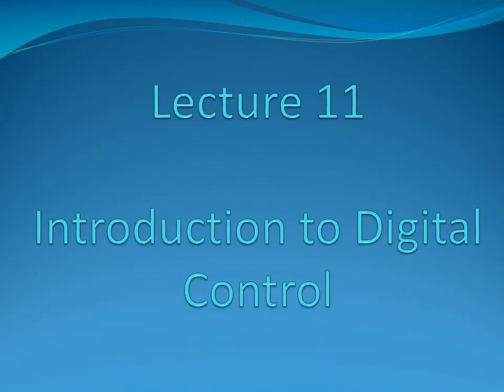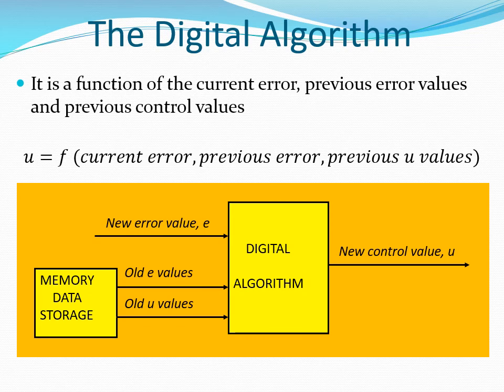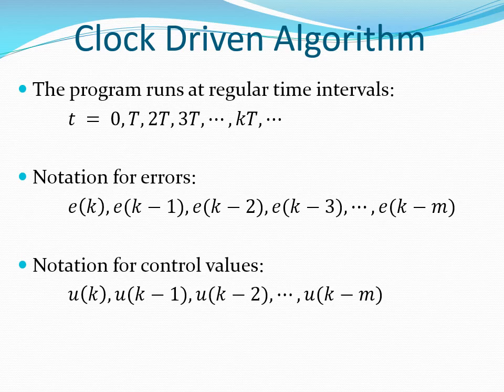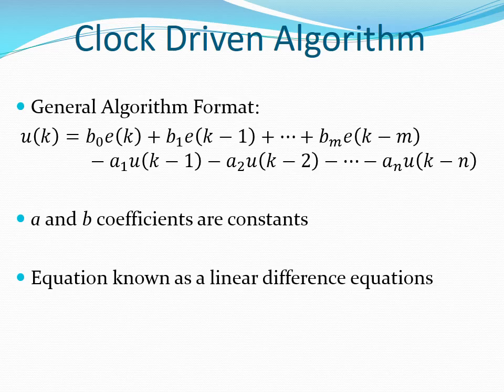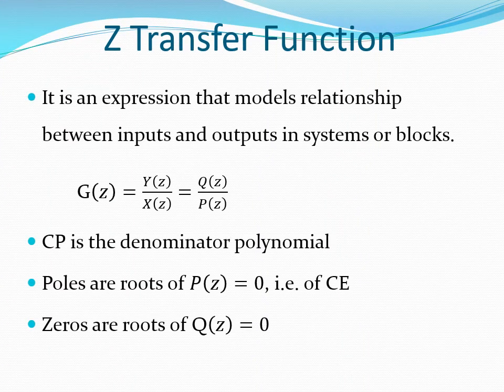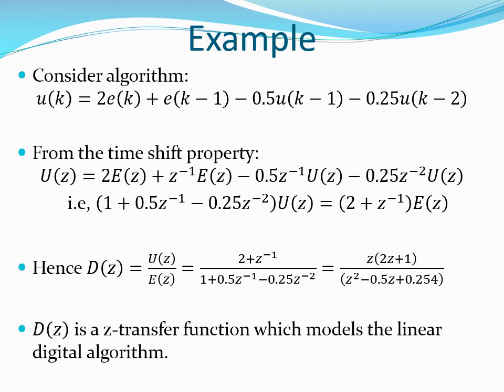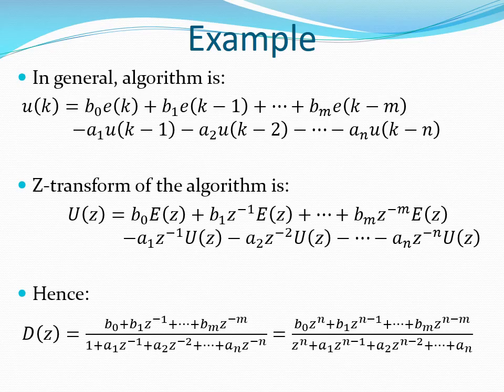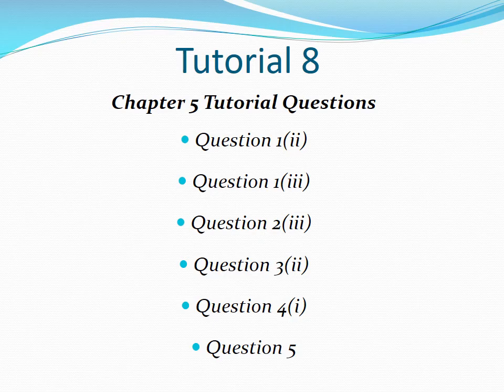Lecture 11 Introduction to Digital Control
This lecture introduces the concepts that pave way for analysis of digital control systems. It is part of a lecture series initially developed for Electronic Engineering at NUST, Zimbabwe.